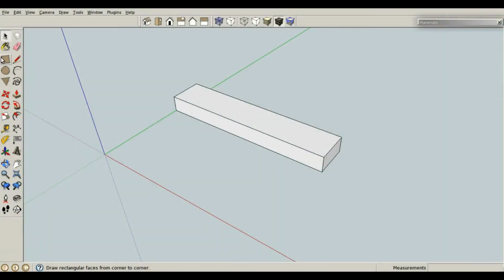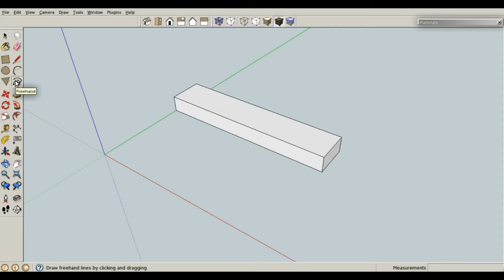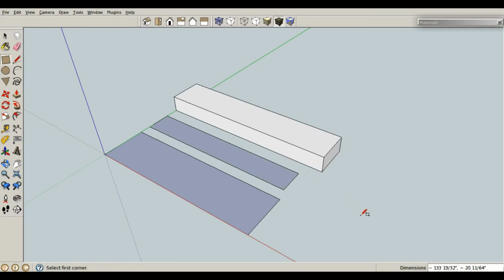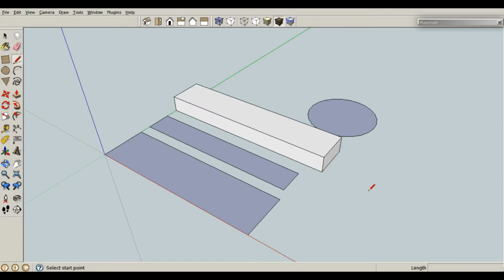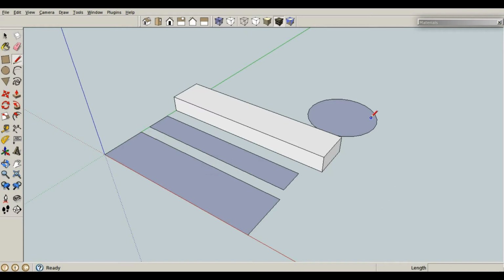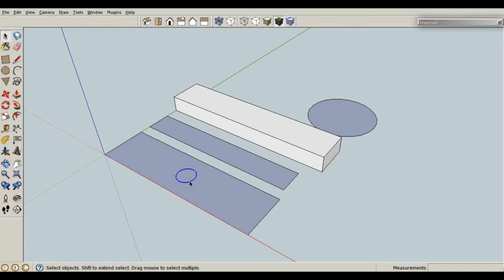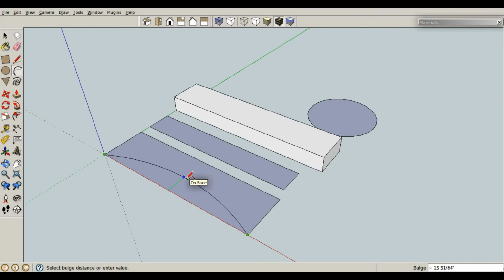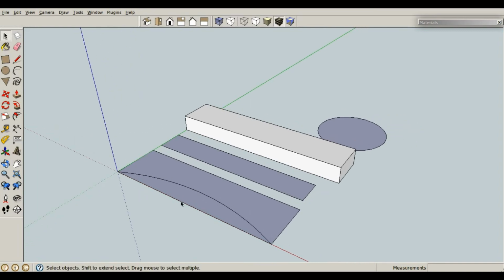SketchUp Drawing Toolset